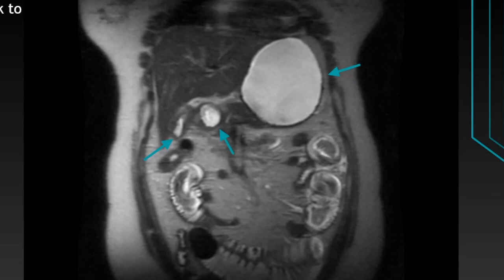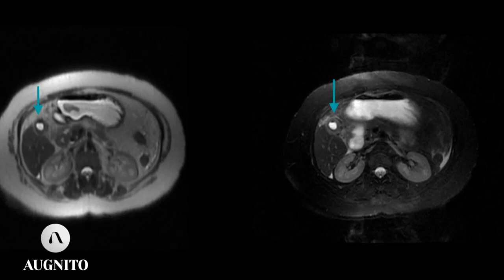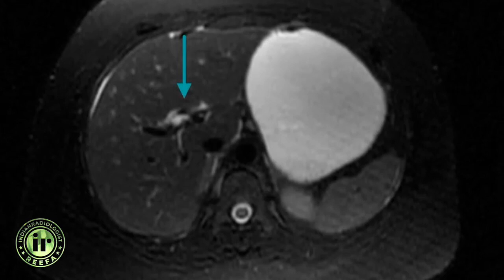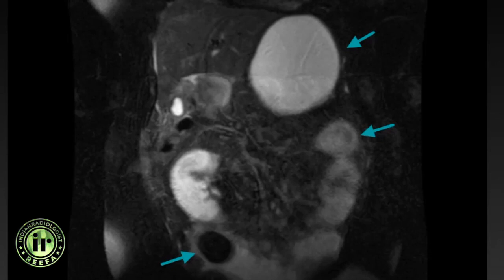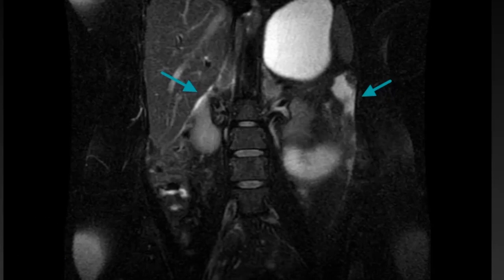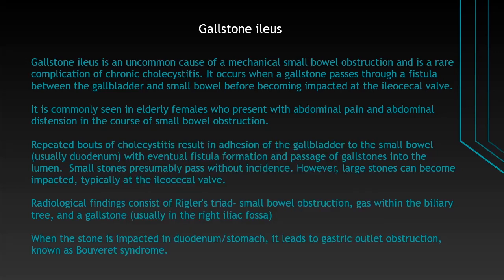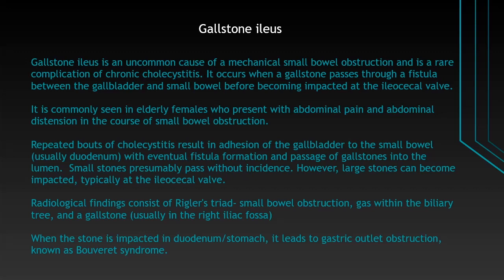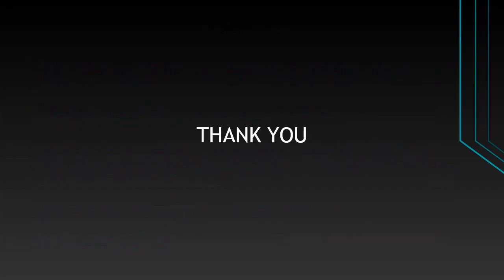KABRA'S CASE OF THE MONTH | MRCP | GALLBLADDER EMERGENCIES | MAY 2020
Dr Utkarsh Kabra's Case of the month features an interesting acute abdominal emergency that was diagnosed on MRCP. See if you can crack it!

This video is in association with the trending Mobile Software for Radiologists - Augnito by Scribetech India
For more info on the mobile software: